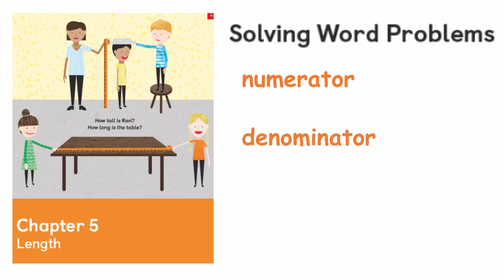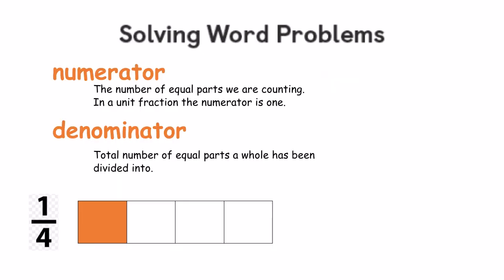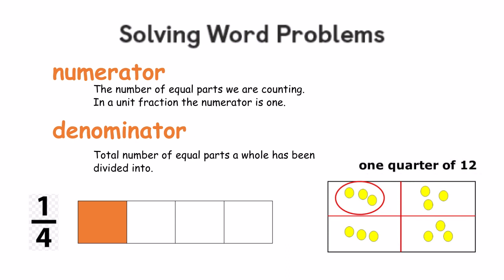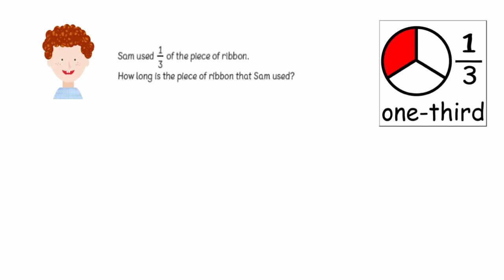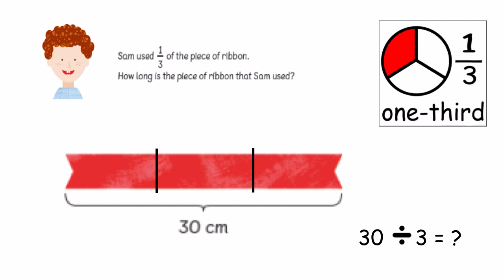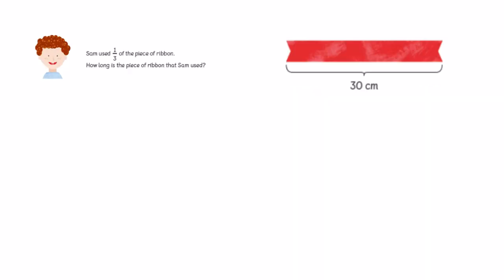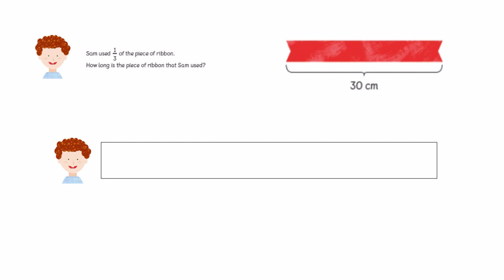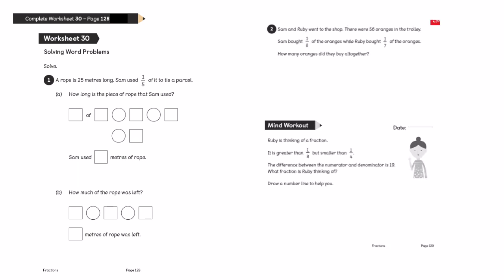Lesson 20 Word Problems - 02.07.20 Year 3